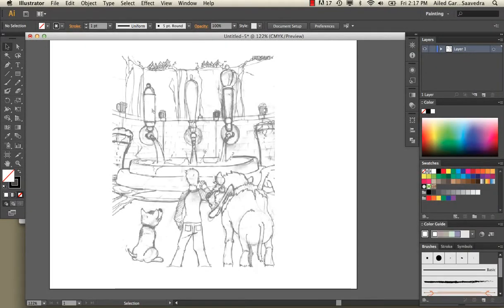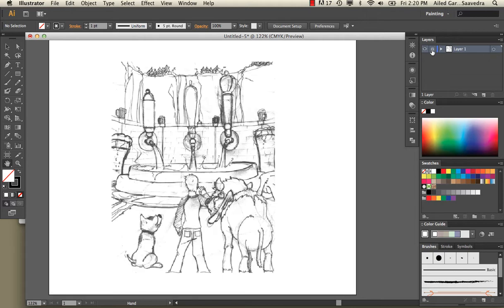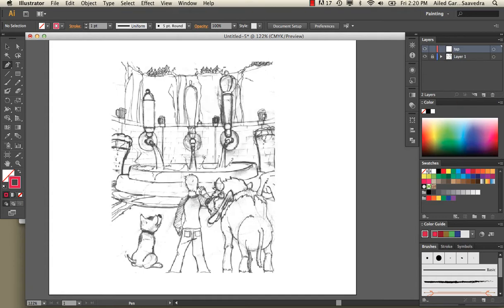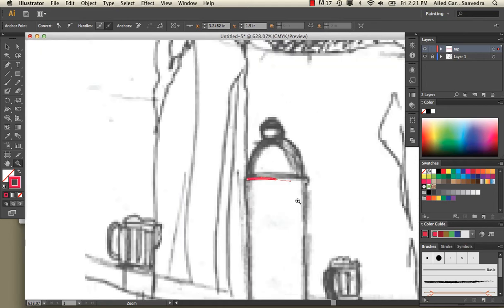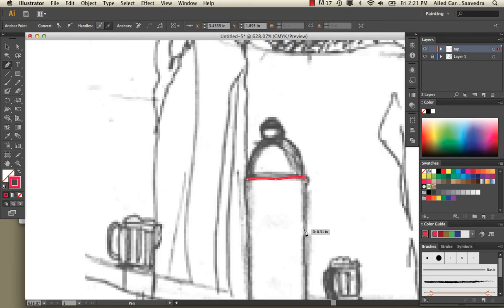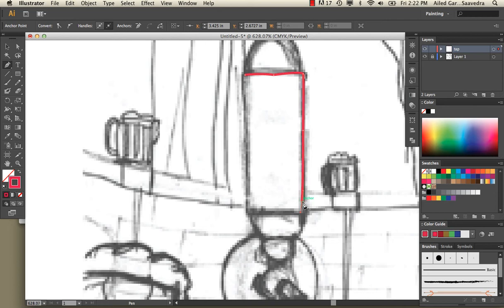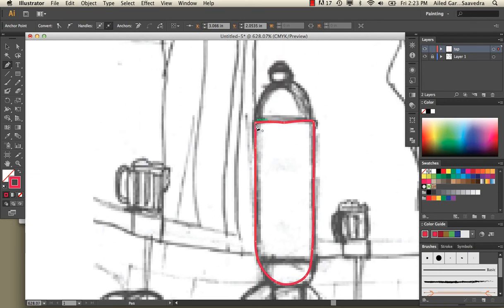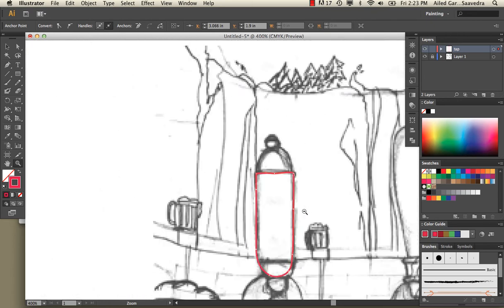WEEK 3 :: ILLUSTRATOR: Zoom & Hand Tools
ART 112 Introduction to Digital Arts Video Lessons. This lesson is an introduction to navigating the page while tracing by using the Zoom Tool and the Hand Tool.
0:00 Intro to Tools Covered
0:20 Demonstration of Tools While Drawing
1:10 Zoom Tool (+ Shortcuts)
2:10 Hand Tool (+ Shortcuts)
3:16 Review of Zooming In
3:24 Zooming Out
3:45 More Shortcuts for Zooming In/Out